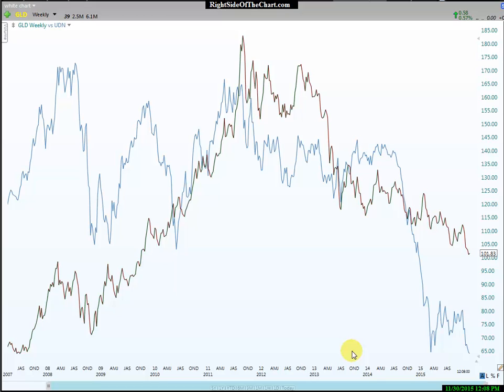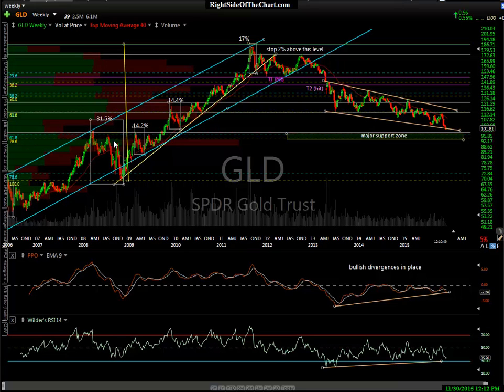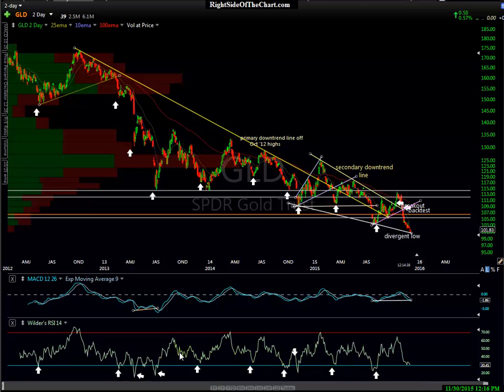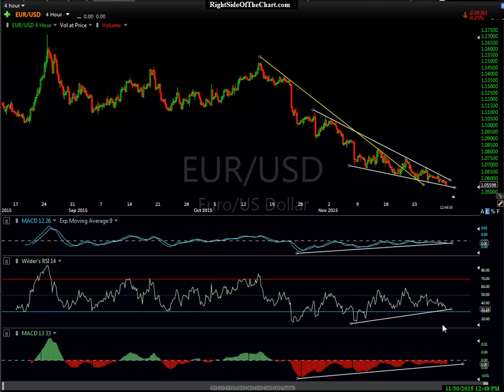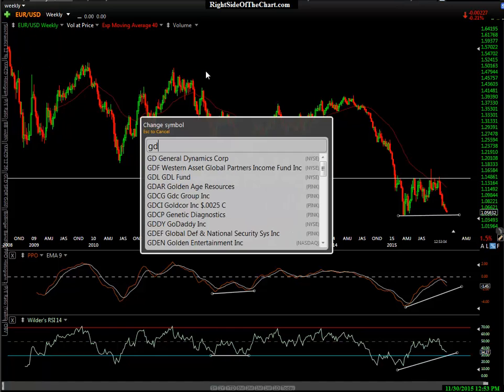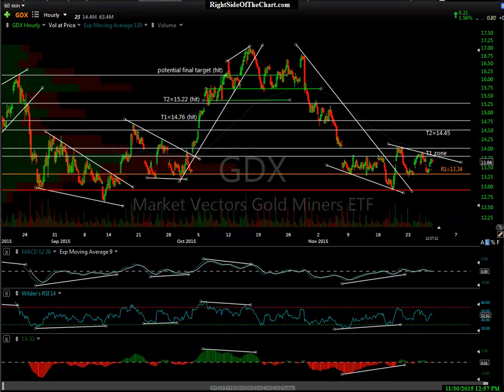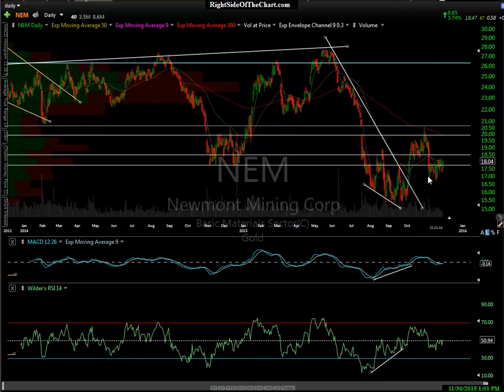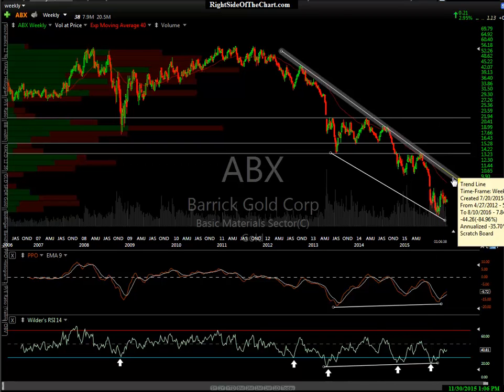GLD GDX $USD Overview 11-30-15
A look at gold, the gold mining sector & major currencies such as the US Dollar and Euro from both a technical (charting) and fundamental perspective.